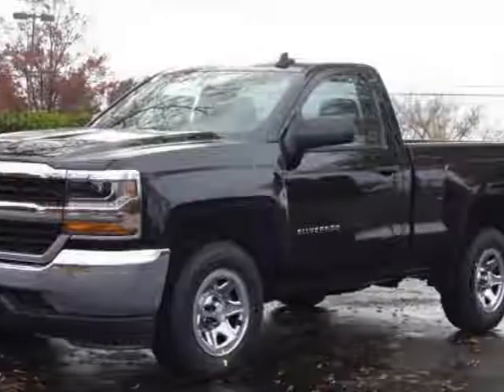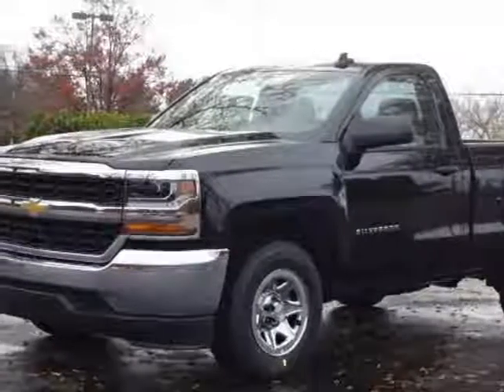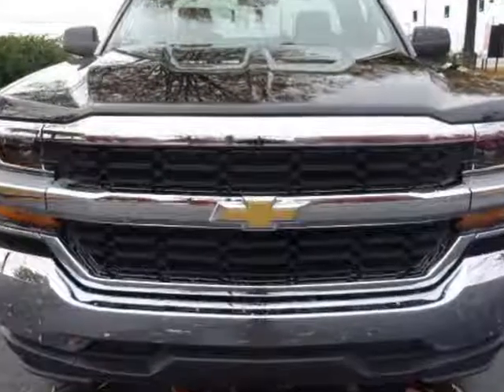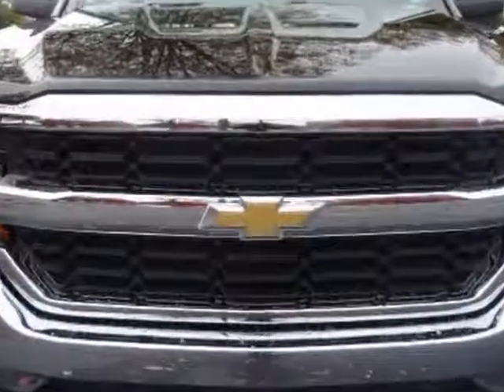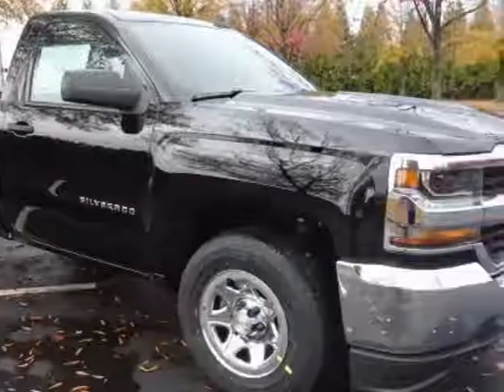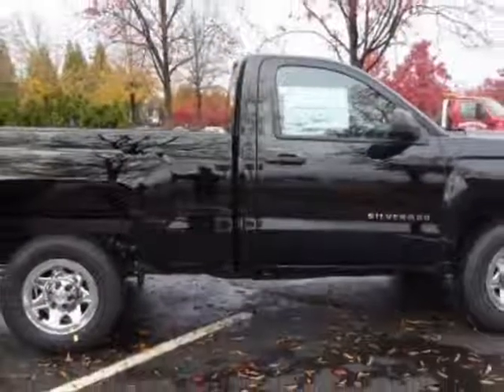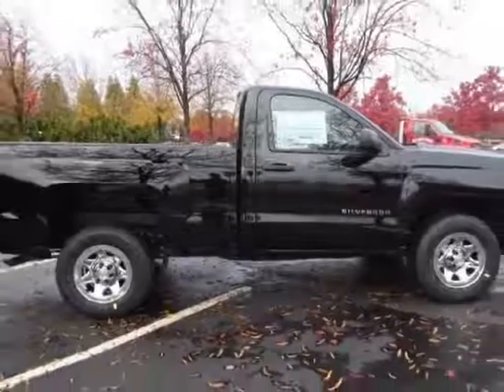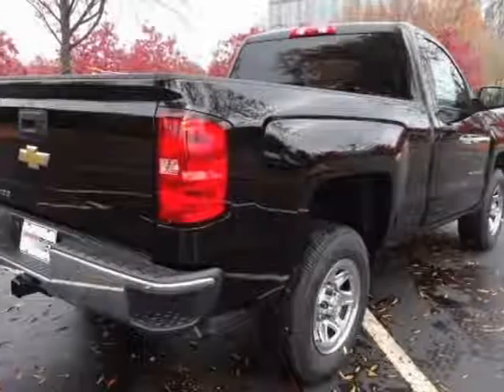2017 Chevrolet Silverado 1500 - Wilmington, NC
Jeff Gordon Chevrolet, Wilmington, NC - 1